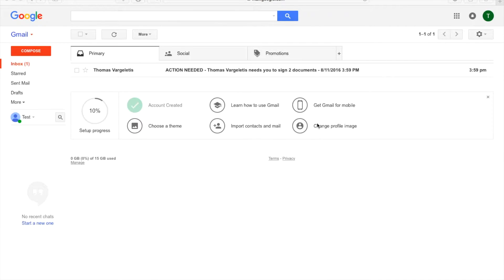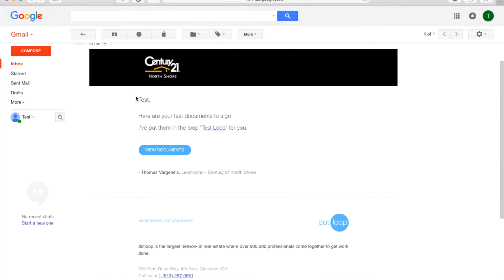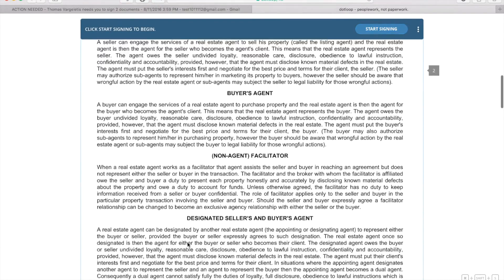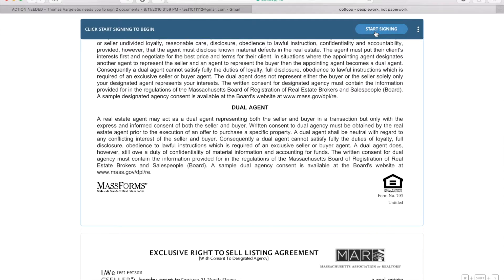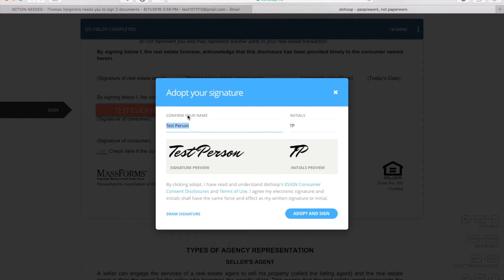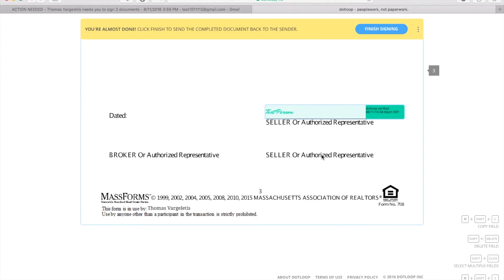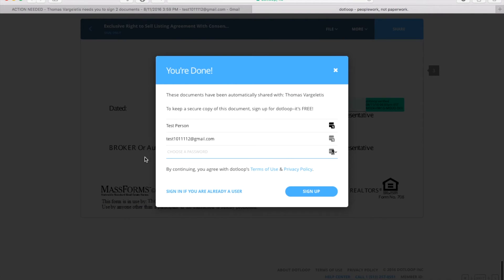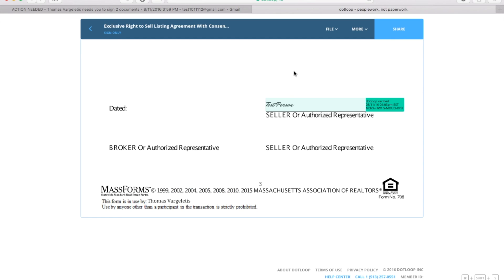How to Sign a Dotloop Document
Tutorial for signing a dotloop document that was sent to you